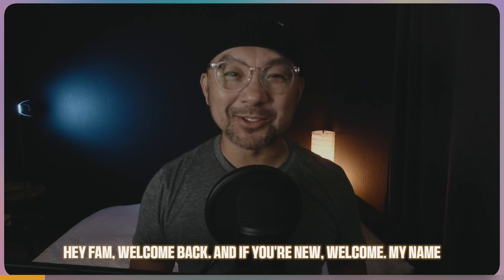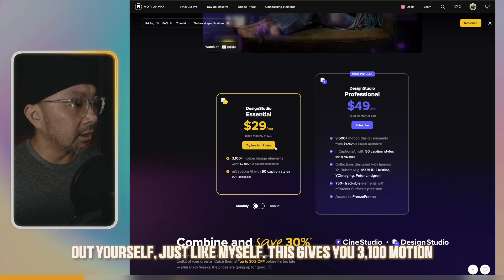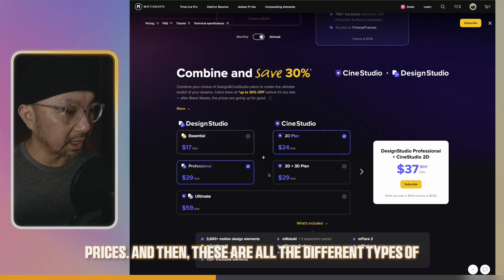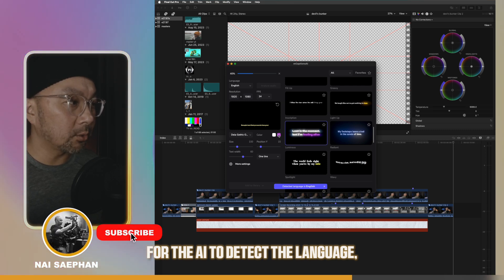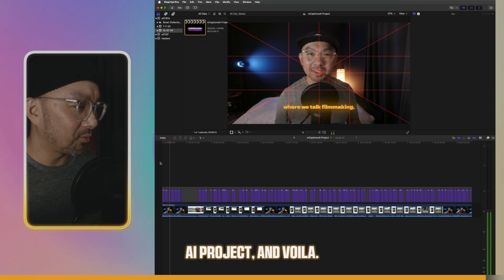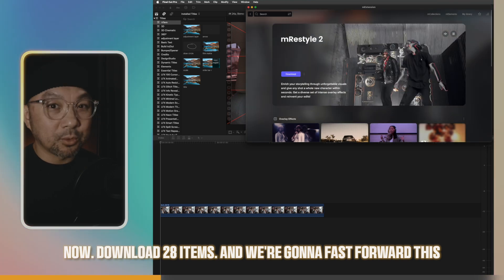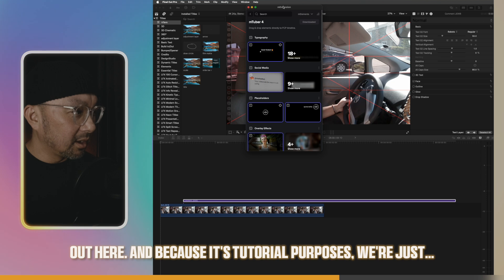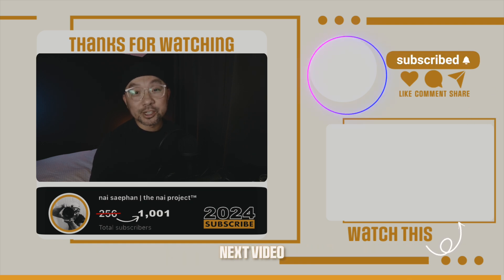MOTIONVFX DESIGN STUDIO REVIEW | tech decoded™ ⚬ the nai project™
⭐️𝗧𝗥𝗬 𝗖𝗜𝗡𝗘|𝗗𝗘𝗦𝗜𝗚𝗡 𝗦𝗧𝗨𝗗𝗜𝗢 𝗙𝗢𝗥 𝗙𝗥𝗘𝗘 𝗙𝗢𝗥 𝟮 𝗪𝗘𝗘𝗞𝗦

⚬⚬𝗖𝗛𝗔𝗣𝗧𝗘𝗥𝗦⚬⚬
0:00 | INTRO
22:19 | DESIGN STUDIO OVERVIEW
04:57:10 | mCAPTIONAI
08:03:03 | mEXTENSION
12:40:11 | OUTRO